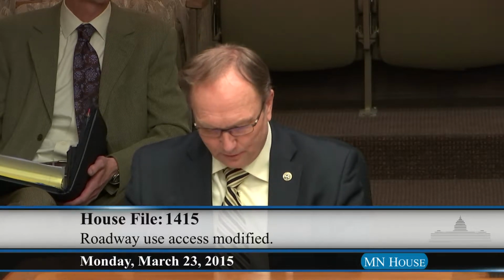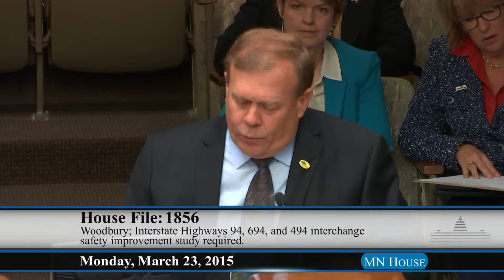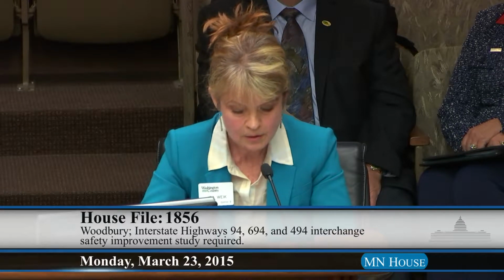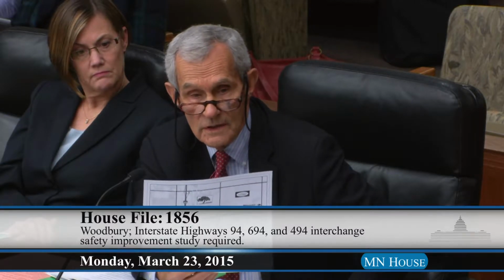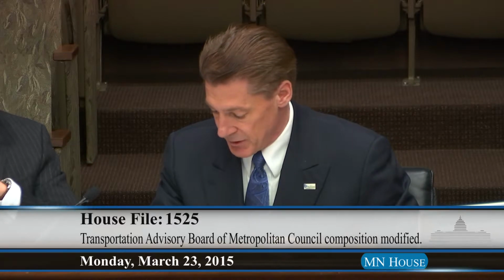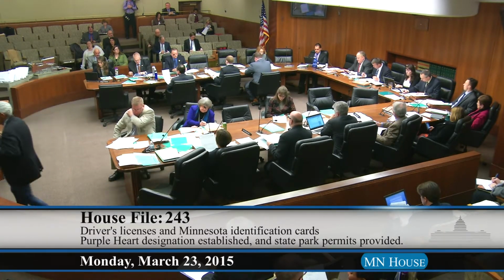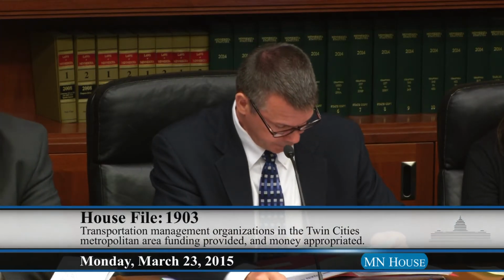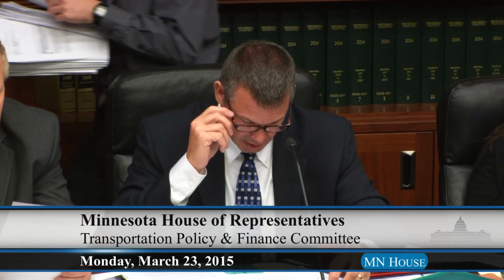House Transportation Policy and Finance Committee - part 1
00:18 - HF1415 (Torkelson) Roadway use access modified.
07:45 - HF1856 (Fenton) Woodbury; Interstate Highways 94, 694, and 494 interchange safety improvement study required.
32:35 - HF1450 (Drazkowski) Small cities assistance program established.
53:07 - HF1525 (Loon) Transportation Advisory Board of the Metropolitan Council composition modified.
1:01:40 - HF243 (Newton) Driver's licenses and Minnesota identification cards Purple Heart designation established, and state park permits provided.
1:01:48 - HF1903 (Hornstein) Transportation management organizations in the Twin Cities metropolitan area funding provided, and money appropriated.
1:28:45 - HF2053 (Theis) Driveway in-transit license restricted to Minnesota applicants, and plate allowed to be used outside Minnesota.
The committee recessed.
Runs 1 hour, 33 minutes.